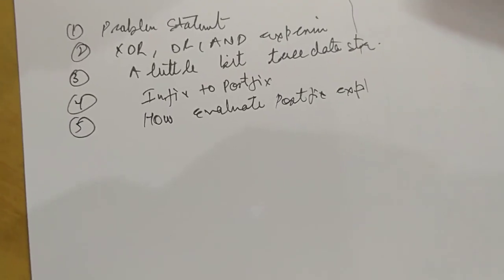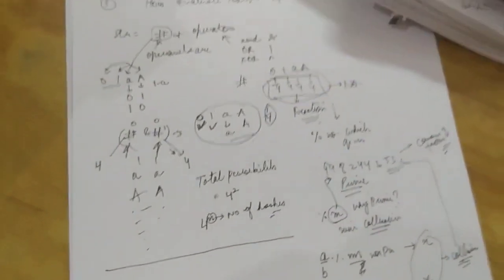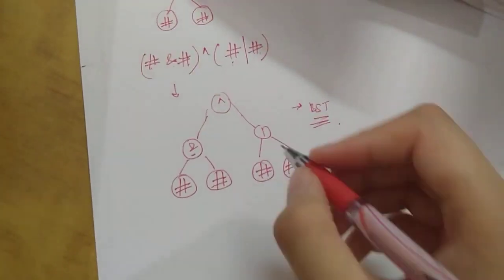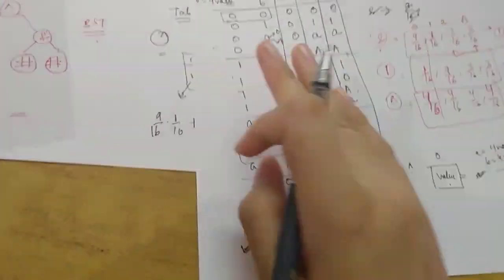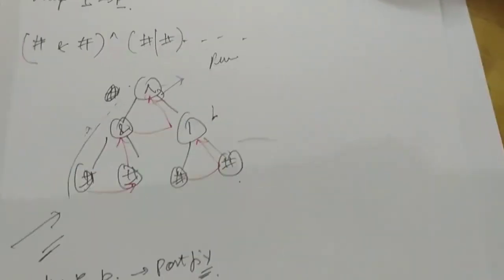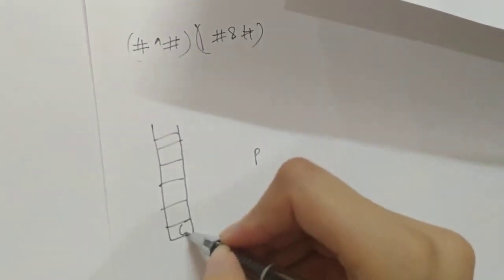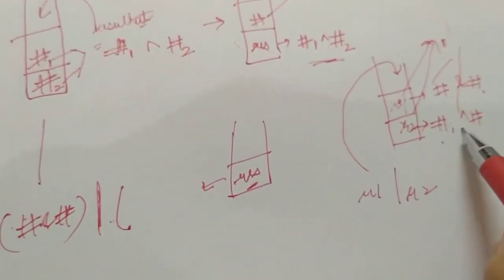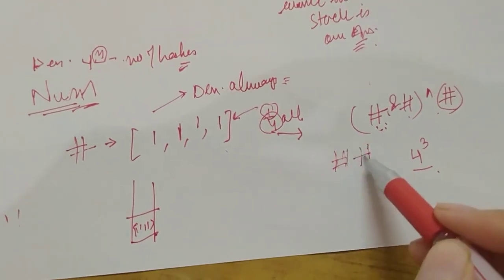CodeChef Creator Contest | Ritika Gupta | Ready Bitwise (REBIT)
Educator Name: Ritika Gupta
Problem Name: Ready Bitwise
Problem Code: REBIT